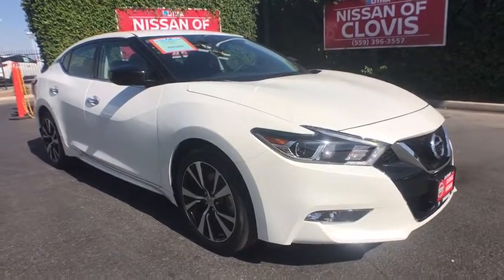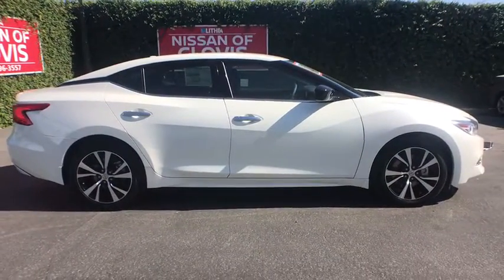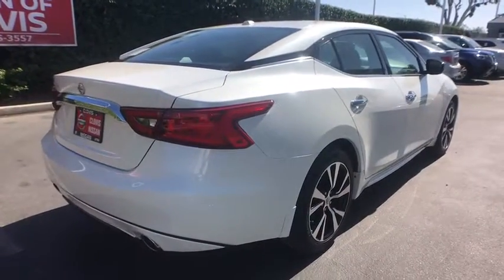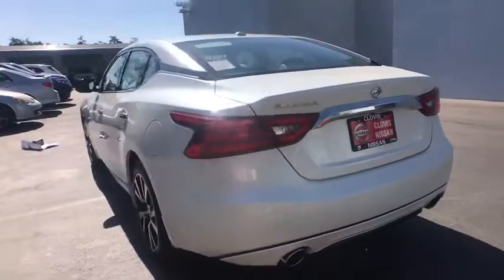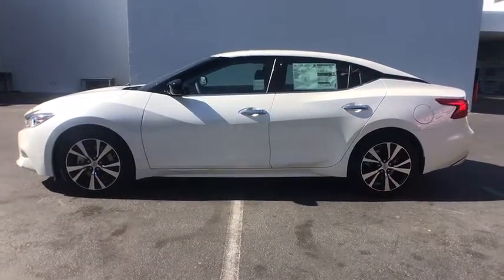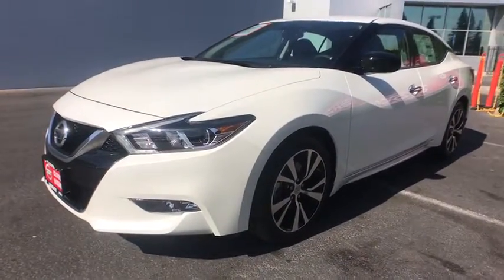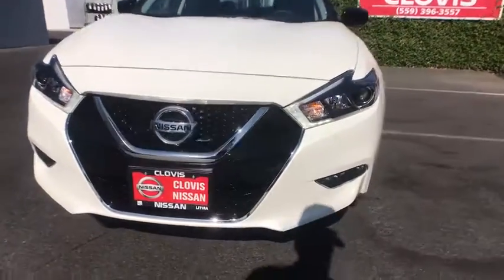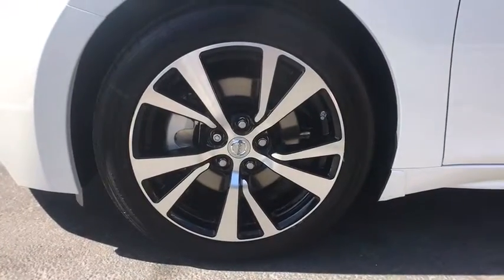2018 NISSAN MAXIMA Clovis, Sanger, Selma, Madera, Visalia, CA JC388563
PEARL WHITE NEW 2018 NISSAN MAXIMA available in Clovis, California at Lithia Nissan Clovis. Servicing the Sanger, Selma, Madera, Visalia, CA area.

NAV, Back-Up Camera, [B10] SPLASH GUARDS, Satellite Radio, Alloy Wheels. S trim, PEARL WHITE exterior and Charcoal interior. EPA 30 MPG Hwy/21 MPG City! Warranty 5 yrs/60k Miles - Drivetrain Warranty; SEE MORE!br /br /KEY FEATURES INCLUDEbr /Navigation, Back-Up Camera, Satellite Radio Aluminum Wheels, Keyless Entry, Steering Wheel Controls, Child Safety Locks, MP3 Player, Electronic Stability Control, Bucket Seats. br /br /OPTION PACKAGESbr /SPLASH GUARDS. Nissan S with PEARL WHITE exterior and Charcoal interior features a V6 Cylinder Engine with 300 HP at 6400 RPM*. br /br /WHY BUY FROM USbr /***Why is Nissan of Clovis the Go-To Spot for Fresno, Madera and Visalia Drivers Seeking a New or Used Nissan Vehicle? It could be our varied and accommodating selection of new Nissan models, including the much-loved Nissan Altima, Maxima, Sentra, Murano and Pathfinder. Perhaps it's our equally vast range of high-quality, Nissan of Clovis-approved used cars. Visit our dealership at 370 W Herndon Ave Clovis, California and find out for yourself!*** br /br /Horsepower calculations based on trim engine configuration. Fuel economy calculations based on original manufacturer data for trim engine configuration. Please confirm the accuracy of the included equipment by calling us prior to purchase. br /